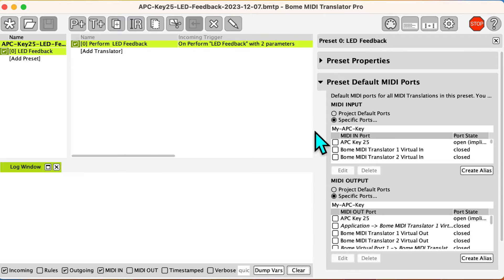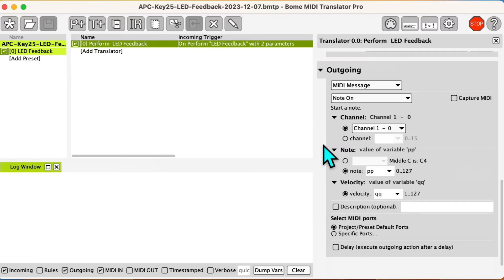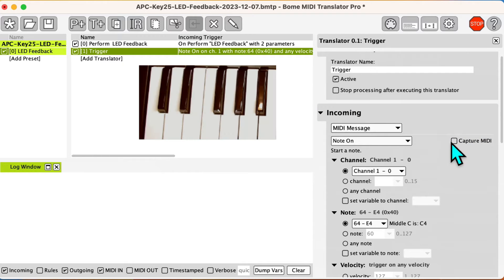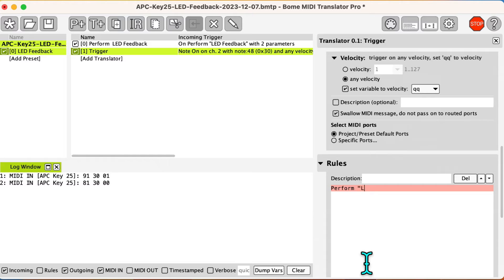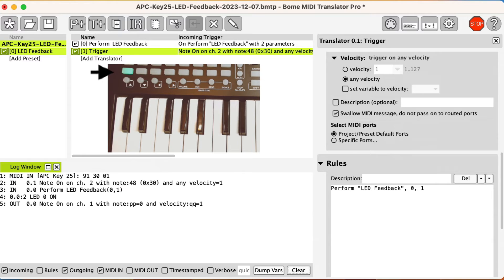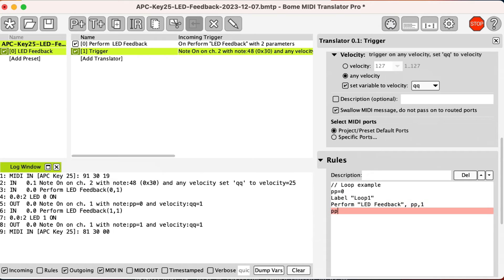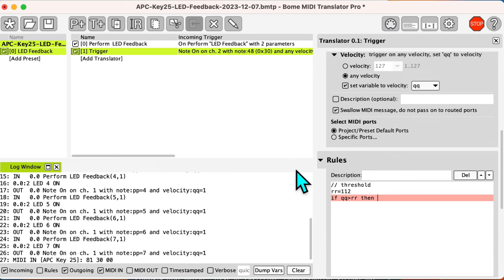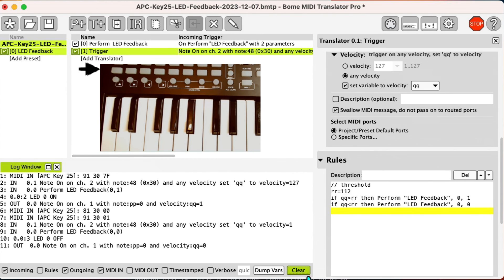Tutorial: Using the Perform Rule in Bome MIDI Translator Pro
This tutorial shows you how you can use the new rule called "Perform" to call other translators from within rules of any translator. This allows you to call multiple "Perform" actions within a single translator and pass values to the incoming actions.

Note: this tutorial requires Bome MIDI Translator Pro version 1.9.1 or higher.

A link to the project file used in this tutorial is shown below: